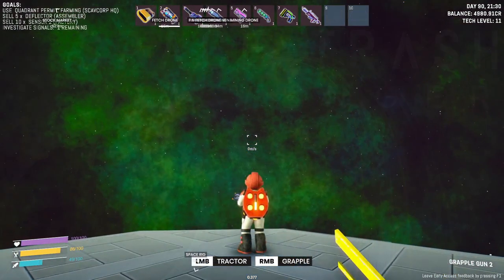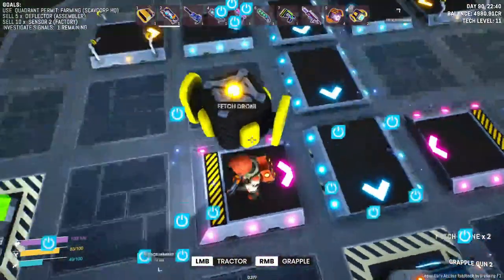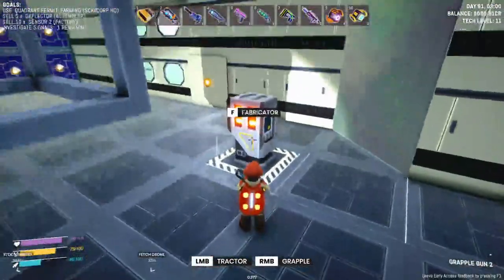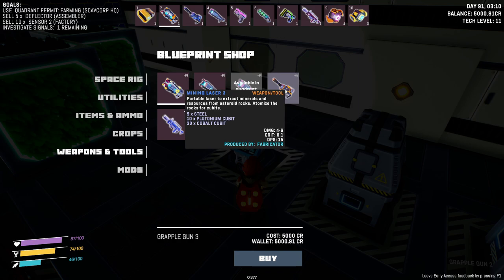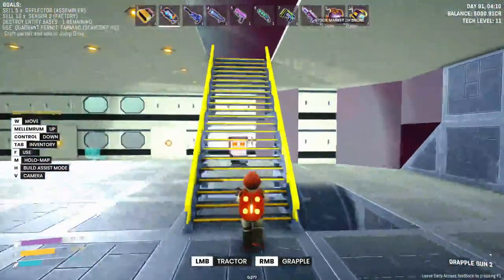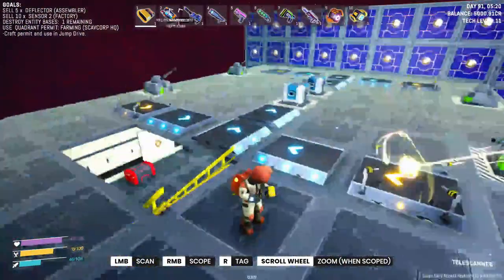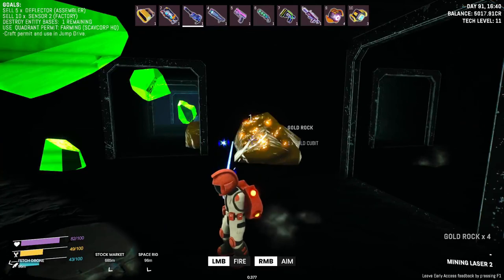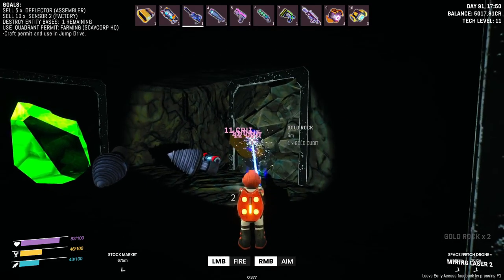STS: 19 - More Mining outposts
Join me as i play Space Trash Scavenger.

In the 31st century, Space Trash Scavengers roam the cosmos, risking their lives for riches amongst the debris of a centuries old galactic war.

Grab your trusty jetpack and explore lonely asteroids, desolate spacewrecks and abandoned outposts in this little procedural space sandbox.

Find valuable tech, break it down and use it to fabricate your base. Craft weapons and armour to help you survive the harsh conditions of space. Or head over to an exchange and get rich trading on the ScavX Trash Market.